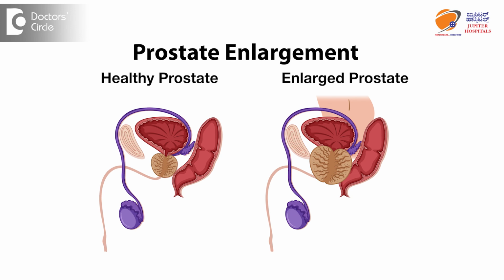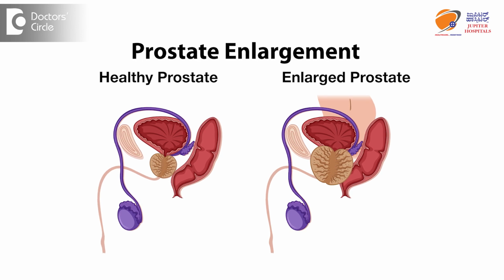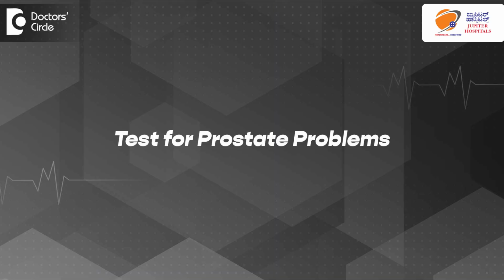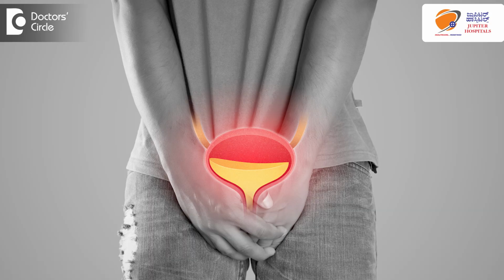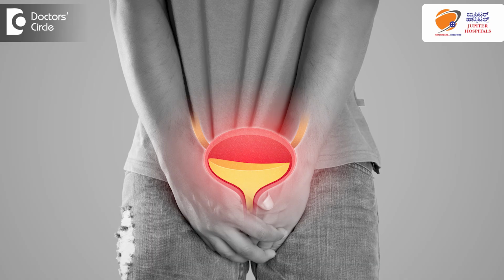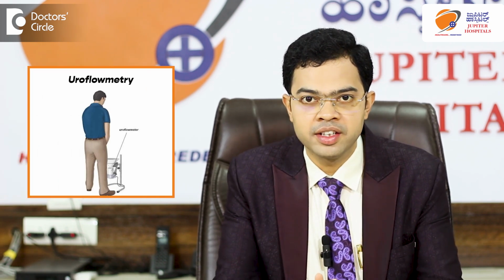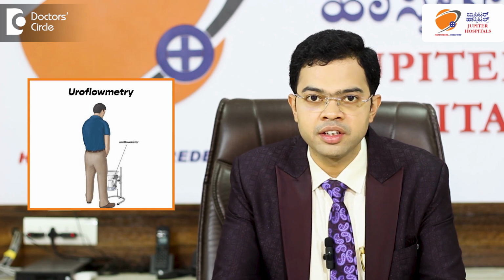Frequent Urination & Weak Urine Flow? It Could Be Your Prostate -Dr.Suraj Muralidhar|Doctors' Circle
Dr. Suraj Muralidhar  | Phone 📞:‪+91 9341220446‬ and 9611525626 (Online & in-person appointment can be booked online or by call) | Consultant Urologist |Jupiter Hospitals, Nelamangala Bengaluru,  India
Are you experiencing frequent urination, a weak urine stream, or nighttime urination? These may be symptoms of an enlarged prostate. In this video, Dr. Suraj Muralidhar, a leading urologist, explains:
✔️ How the prostate affects urine flow
✔️ Symptoms of benign prostatic hyperplasia (BPH)
✔️ What is uroflowmetry, and how is the test performed
✔️ How uroflowmetry helps diagnose urinary obstruction
✔️ Digital rectal exam (DRE), PSA test, and urine tests
✔️ Importance of early diagnosis and treatment options
Uroflowmetry is a simple, non-invasive test that gives insight into urine speed, volume, and flow rate — helping urologists detect prostate-related problems early.
⏱ 15 ml/sec or more = healthy flow
⏱ Less than 10 ml/sec = possible obstruction
🔹 Frequent urination
🔹 Nocturia (urination at night)
🔹 Straining or incomplete voiding
🔹 Weak or slow urine stream
Early diagnosis of prostate enlargement can prevent complications and improve your quality of life.